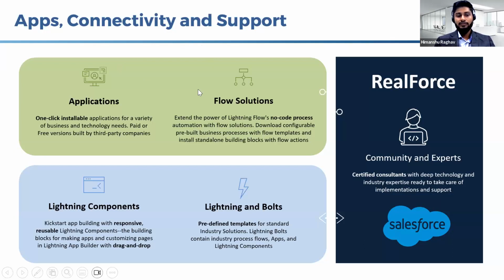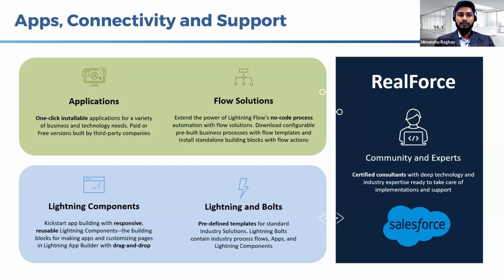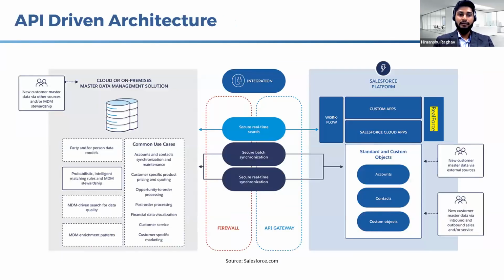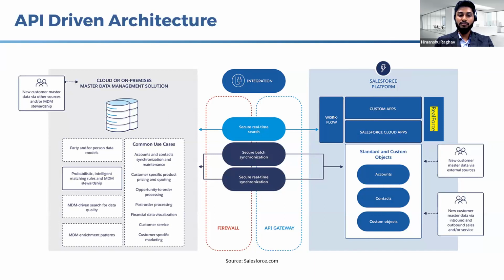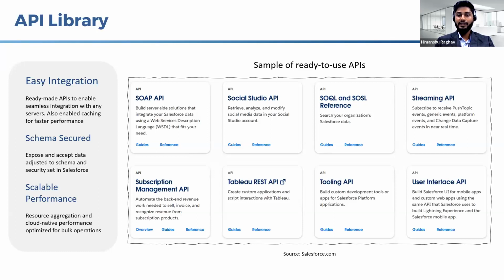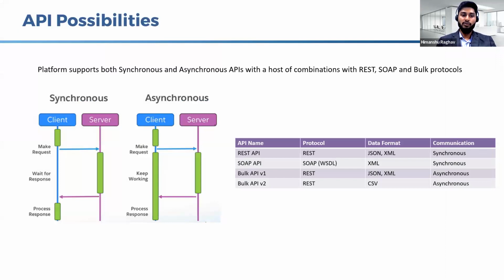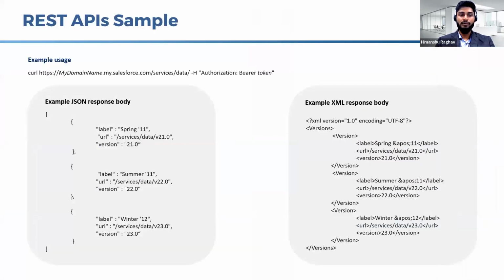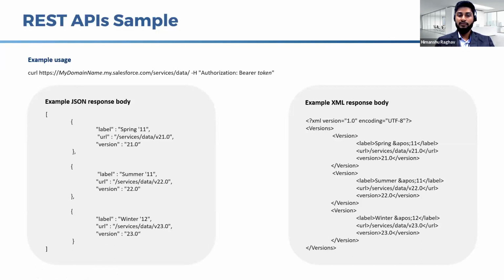Grow Your Property Portfolio with 3000+ Ready to Use App Integrations!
Discover how RealForce, the real estate cloud built on Salesforce, has 3000+ ready-to-install apps available. Allowing you to streamline your workflows, eliminate data silos, and gain real-time insights into your entire portfolio.